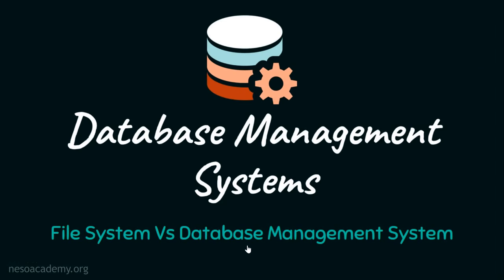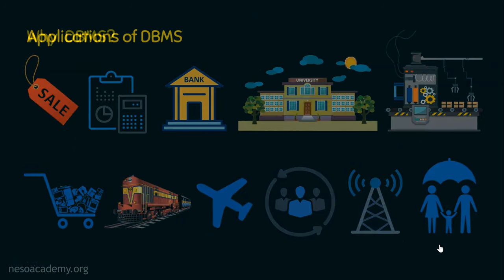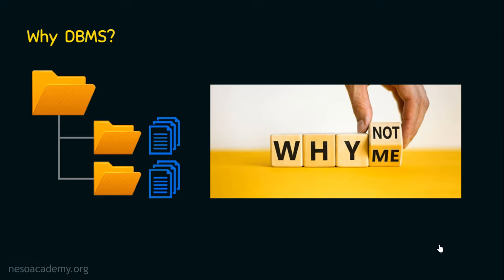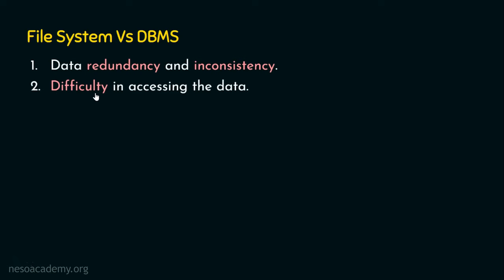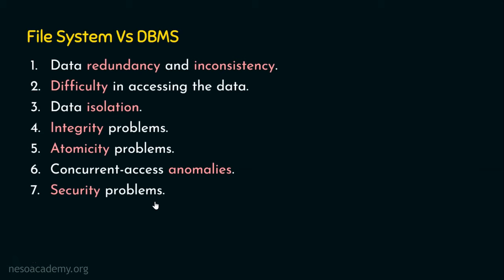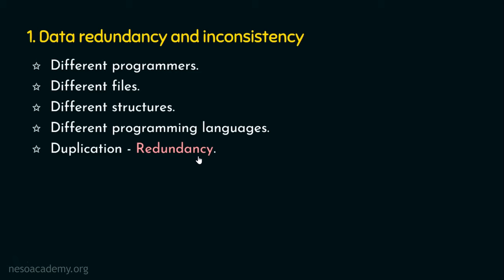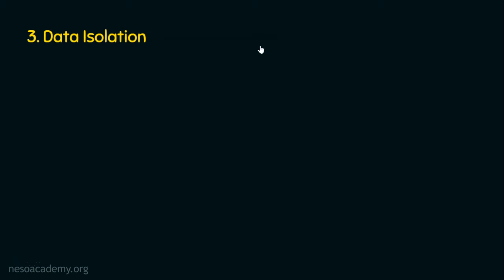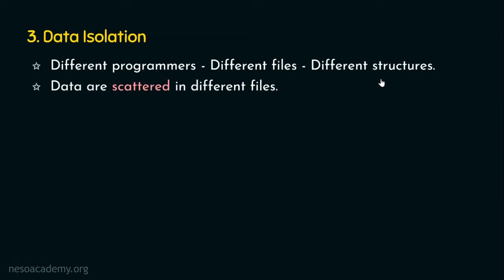File System vs. Database Management System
DBMS: File System vs. DBMS
Topics discussed:
1. DBMS over conventional file processing systems.
2. Data redundancy and inconsistency in the file system with examples.
3. Difficulty in accessing the data in file systems with examples.
4. Data isolation in the file system with examples.
5. Integrity problems in the file system with examples.
6. Atomicity problems in the file system with examples.
7. Concurrent-access anomalies in the file system with examples.
8. Security problems in the file system with examples.